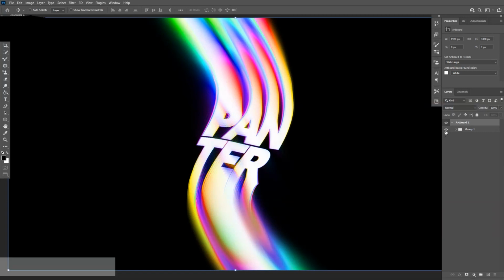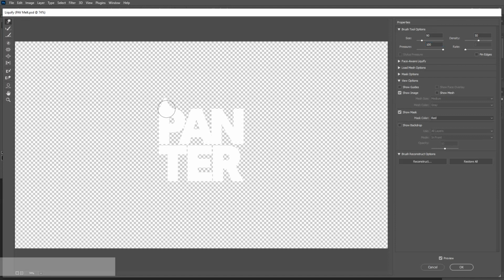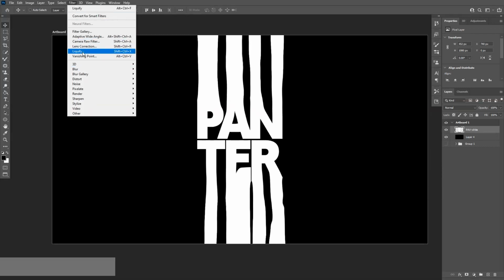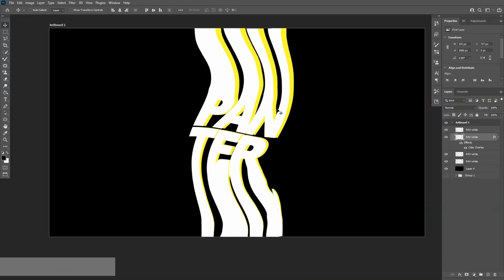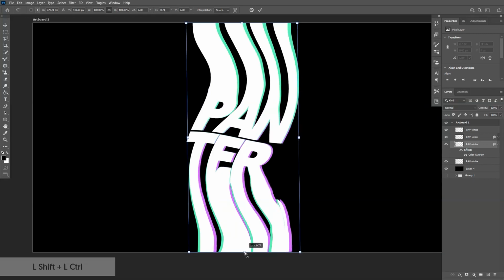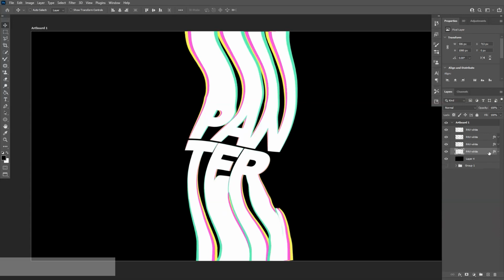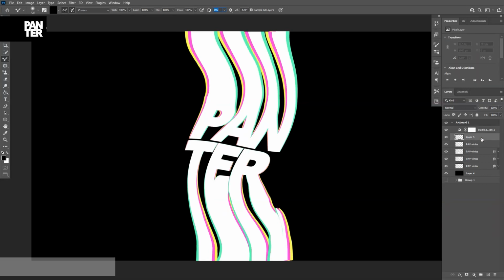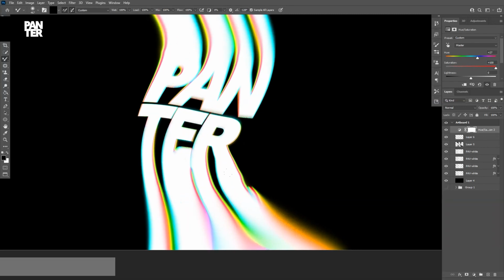How to Design RGB Melting Text | Adobe Photoshop Tutorial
This one is an ongoing trend on Instagram and I decided to try it out and have some fun with it. Basically the mixer brush tool is making the colorful effect and it has lot's of potential and I gonna experiment more with that soon.